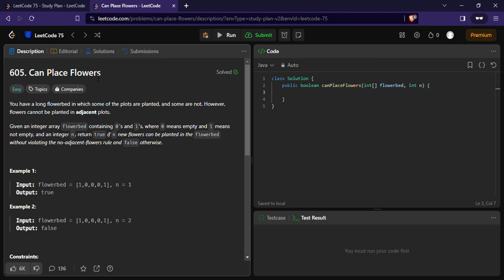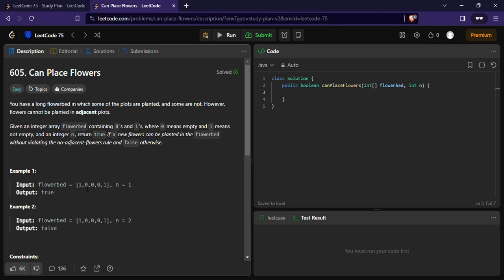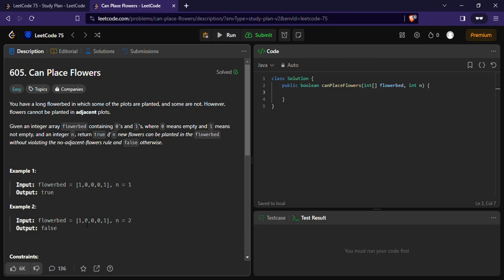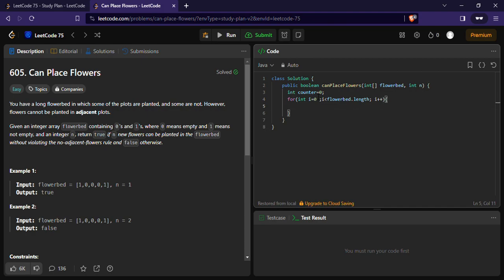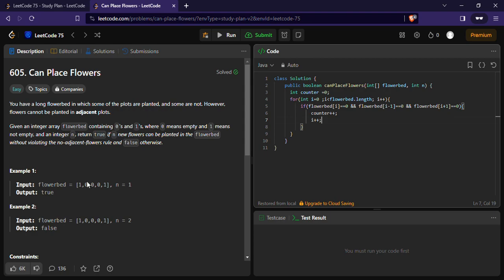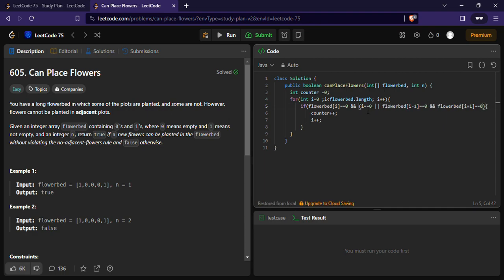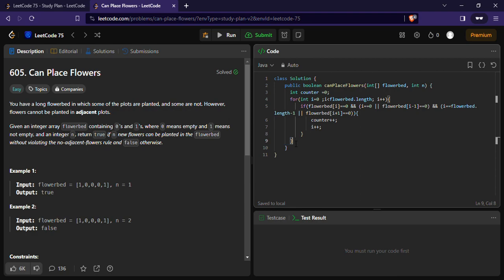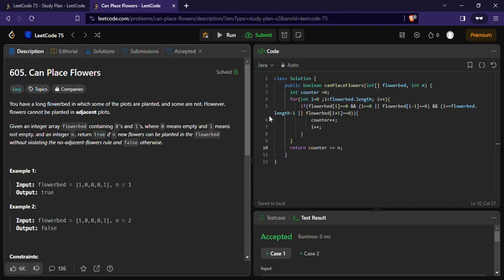Optimal Java Solution: Can Place Flowers Problem | LeetCode problems | Efficient Algorithm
Learn a concise Java solution for the 'Can Place Flowers' problem, efficiently determining if n flowers can be planted in a given flowerbed without violating rules. Optimal code with mininal runtime and minimal space usage. Java Coding LeetCode"